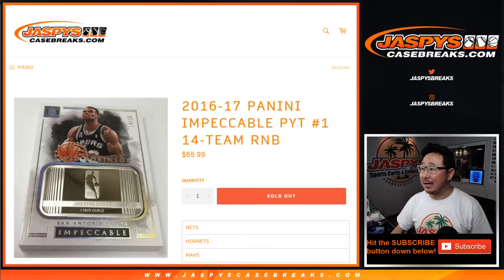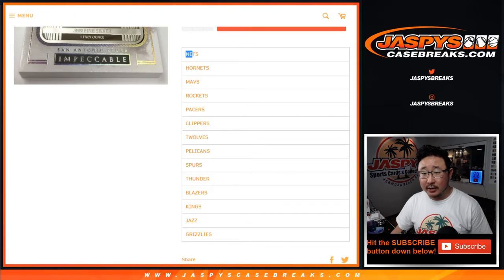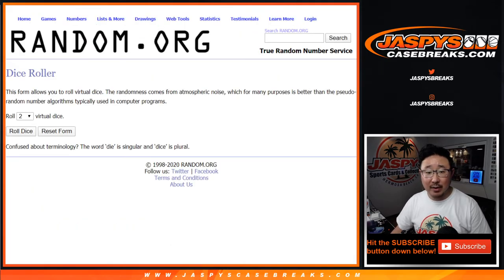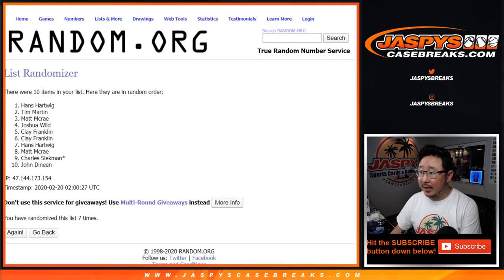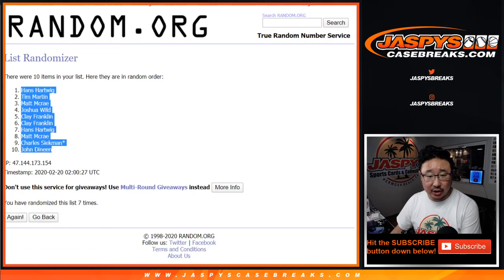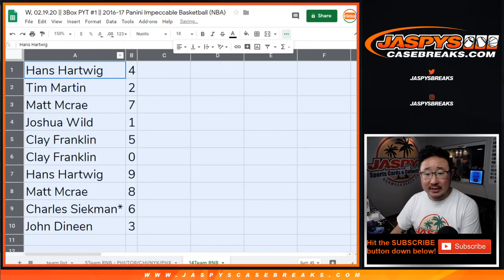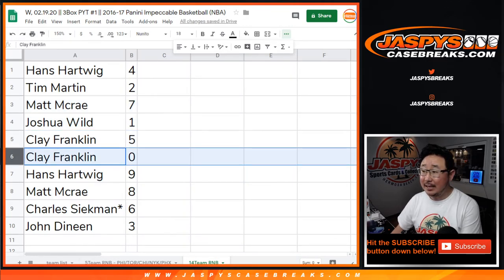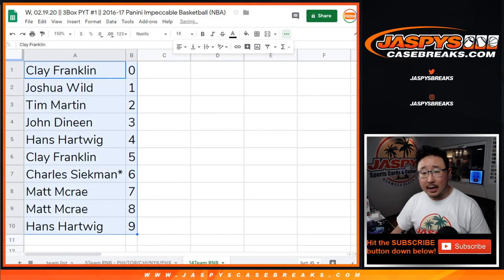14Team RNB || W, 02.19.20 || PYT #1 || 2016-17 Panini Impeccable Basketball (NBA)